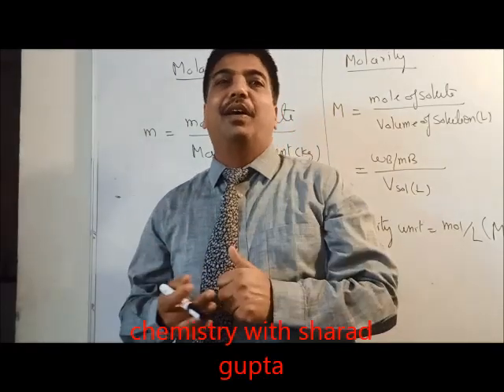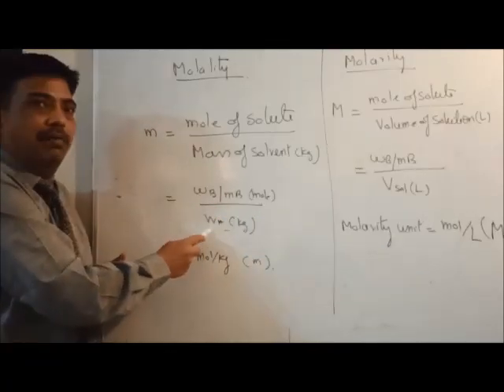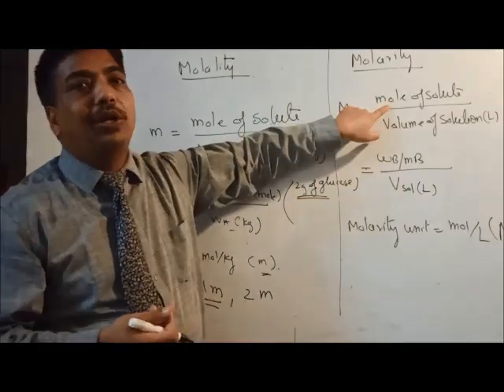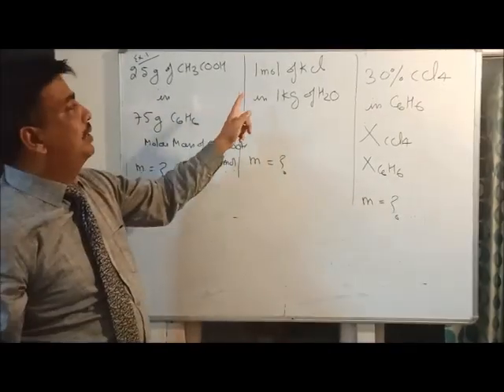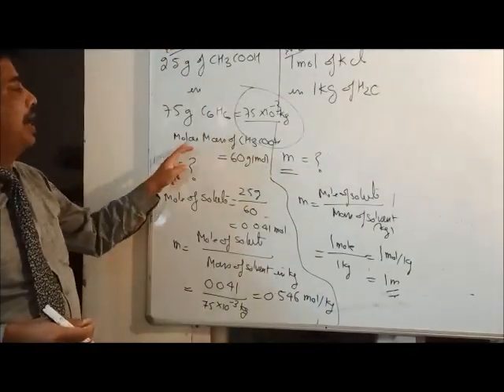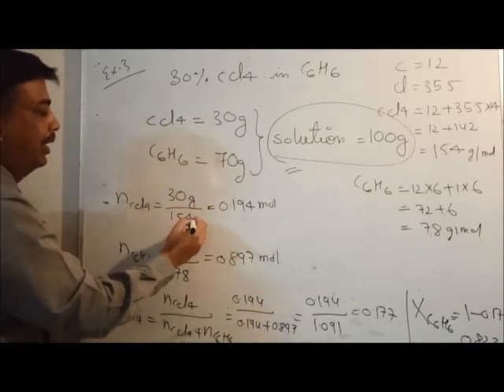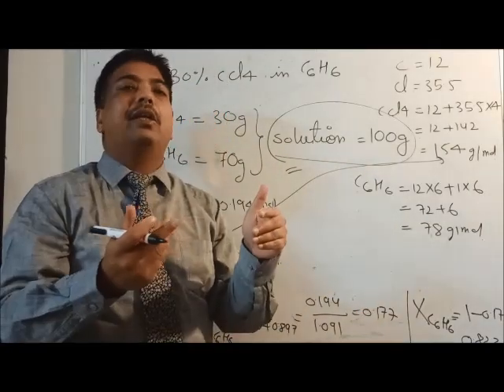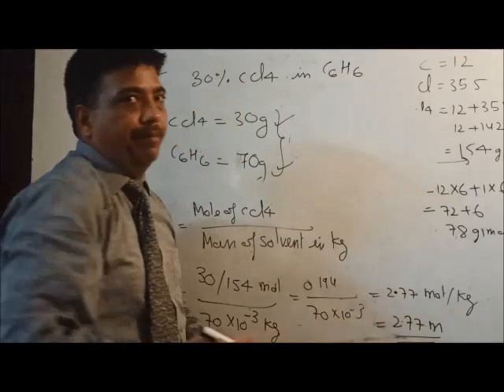molality and molarity with numerical examples for CBSE ,JEE and NEET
molality and molarity with numerical examples, chapter -solution , chemistry , class-12 , cbse ,